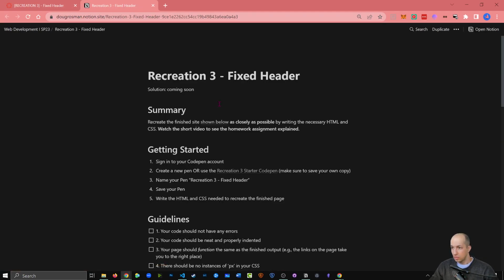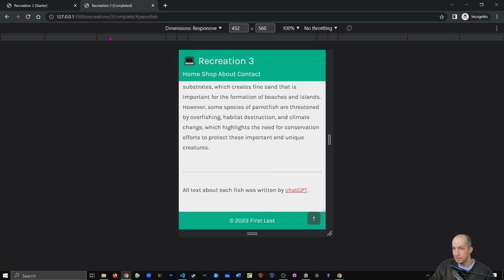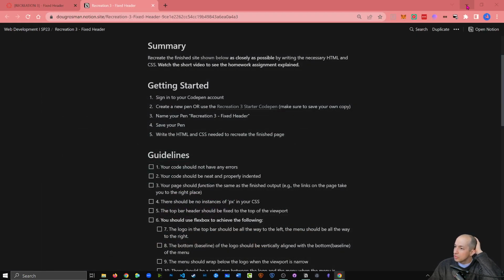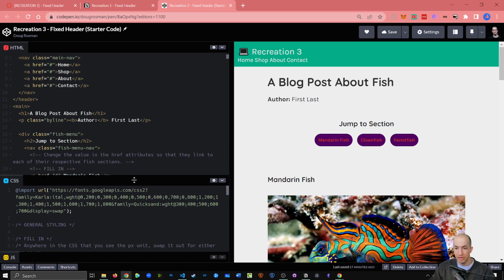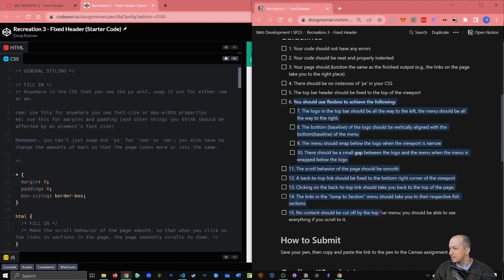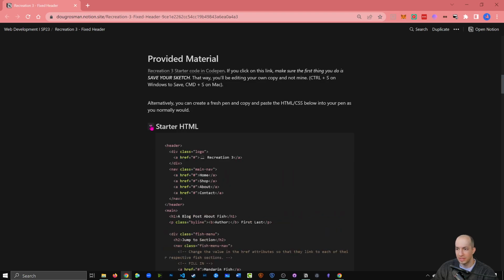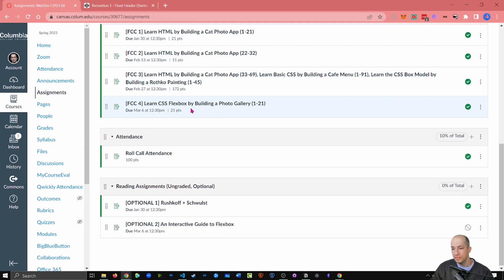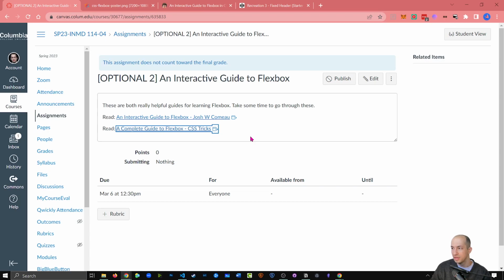Recreation 3 - Fixed Header Assignment Guidelines